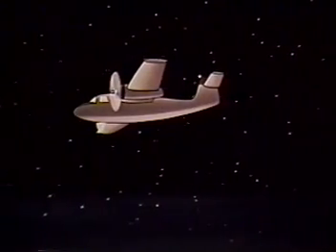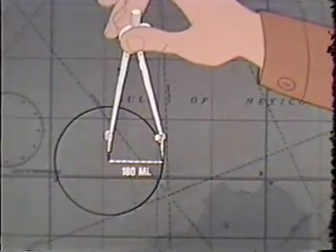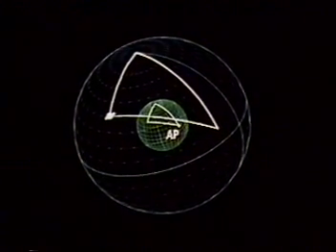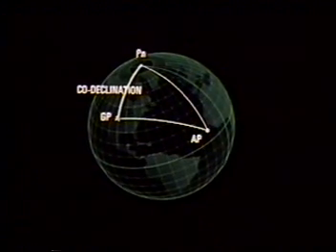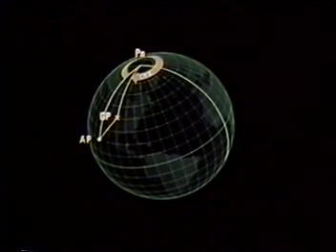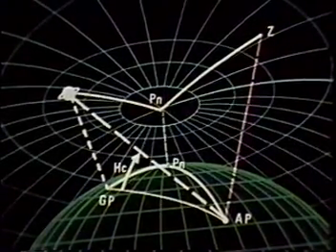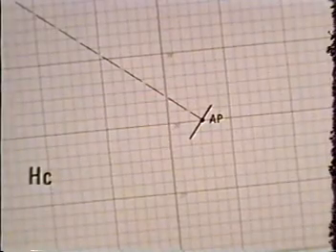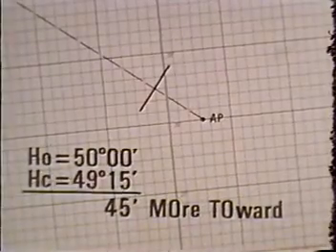Celestial Navigation Plotting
Navy training video on how to plot a celestial navigation observation using the intercept method